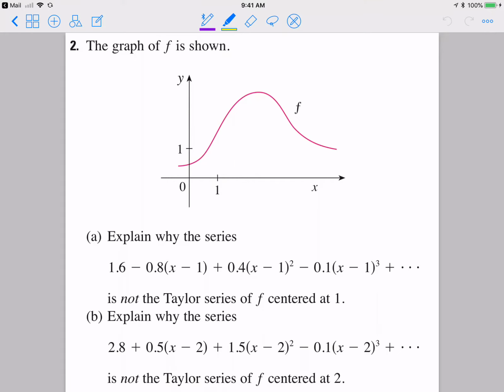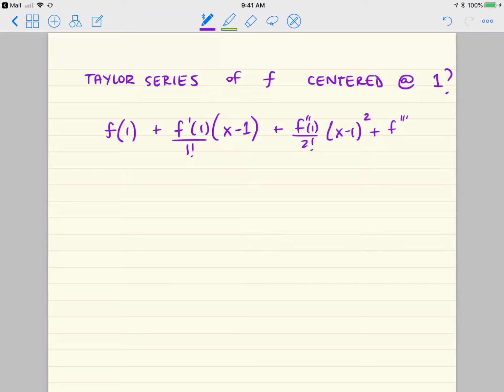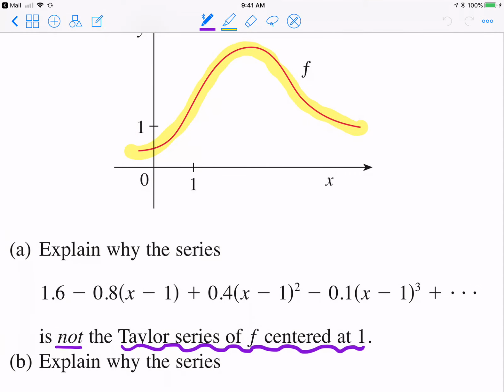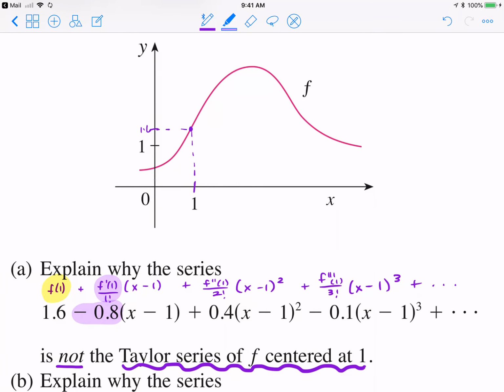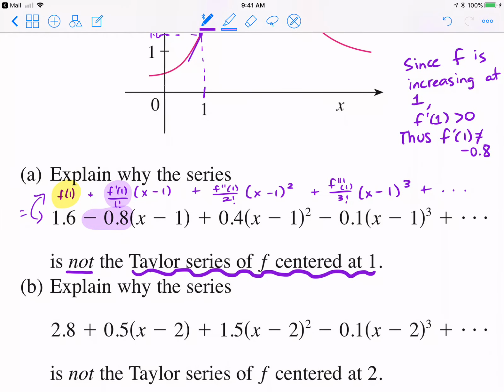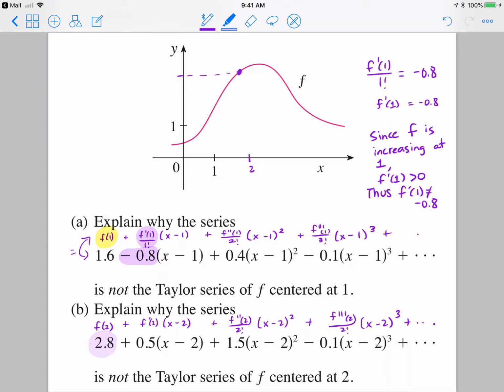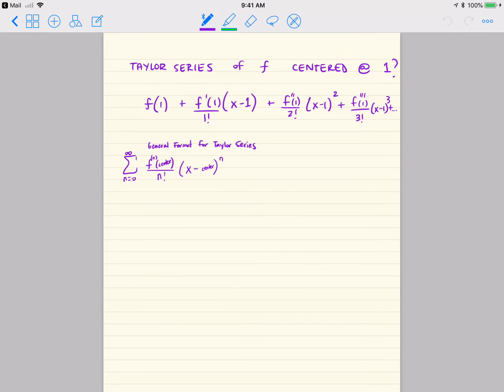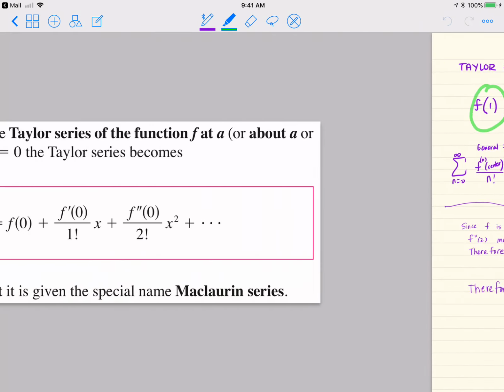3B Taylor Series Ex 2